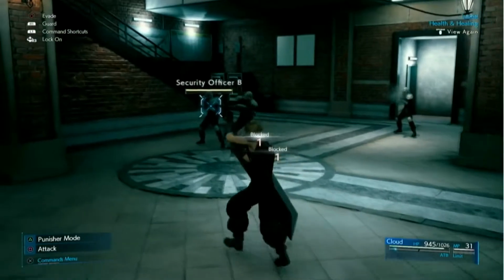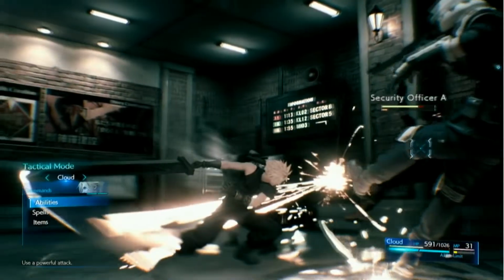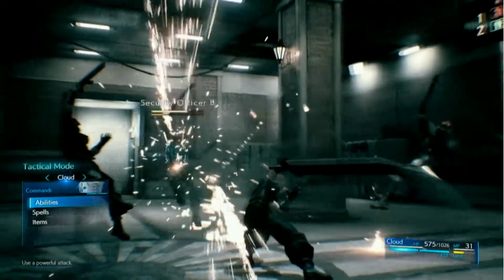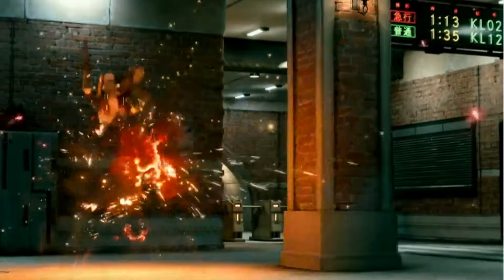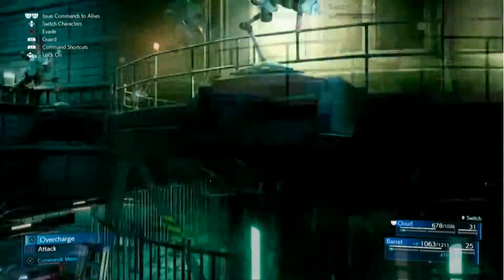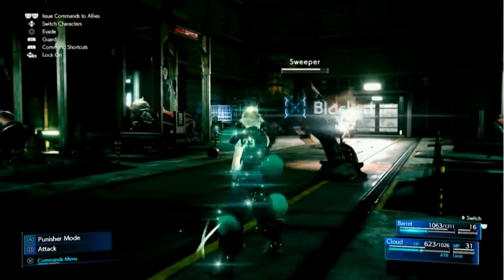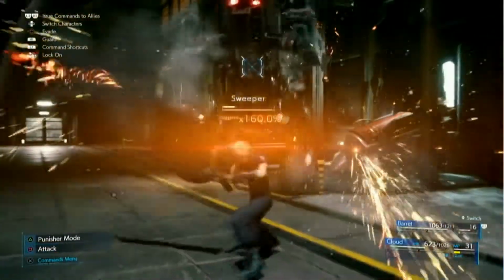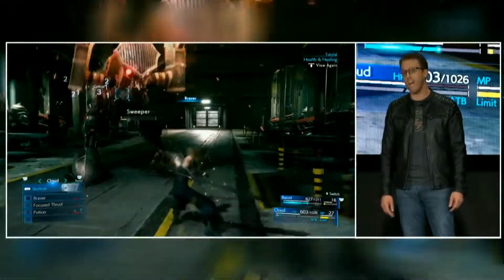Final Fantasy VII Remake Gameplay Reveal Demo Square Enix E3 2019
Final Fantasy VII Remake no sé si saldrá en PC pero como salga este juego en PC que es posible que salga, una joya de las consolas desde PSX de Sony concretamnete, pero vamos quien decide si sale o no es la editora del juego.